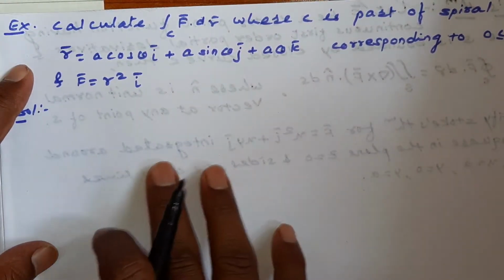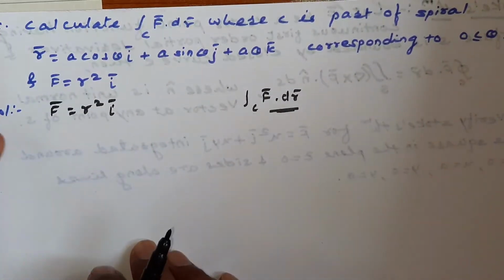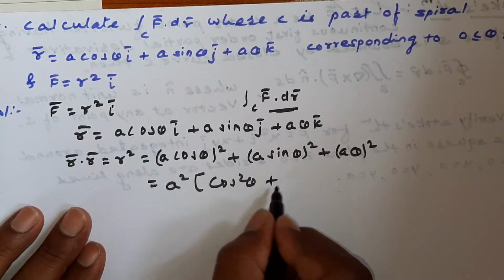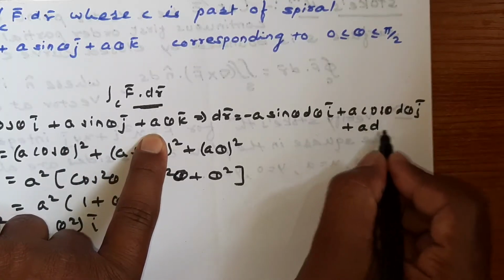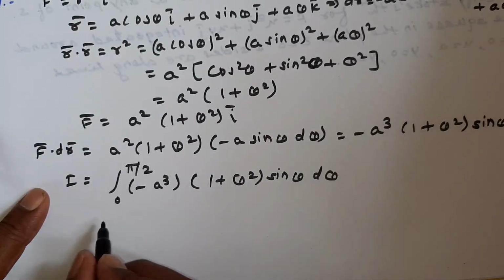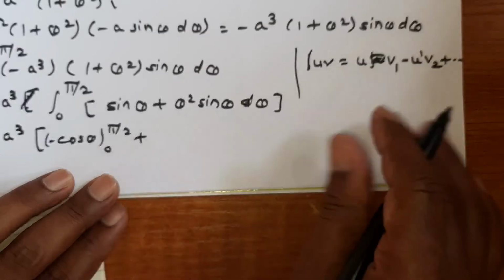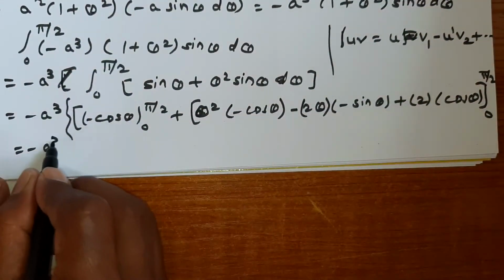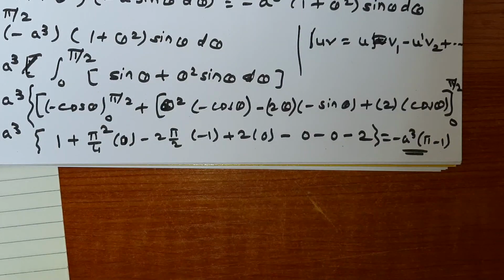Vector integration 07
Line integration examples like spiral and others